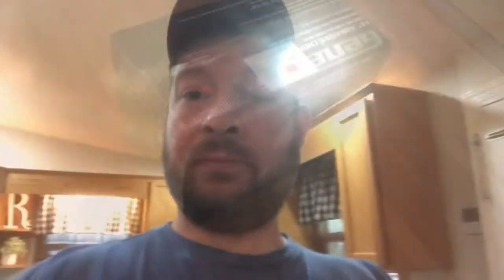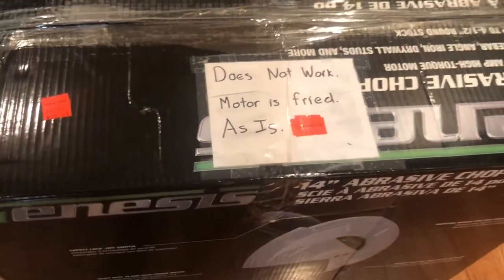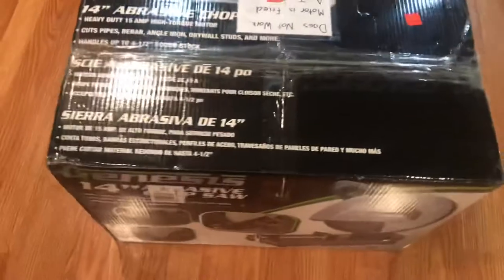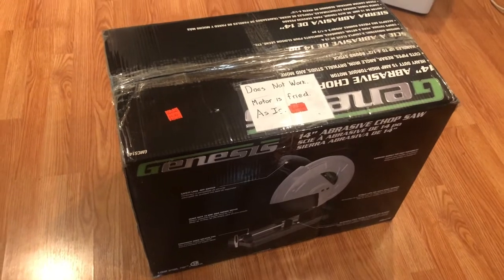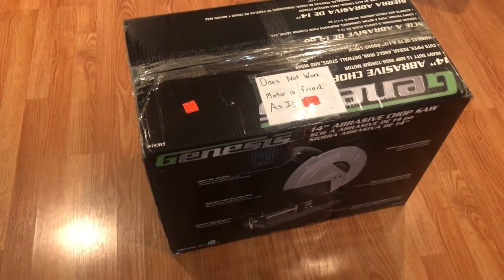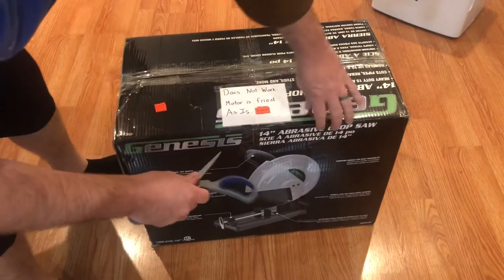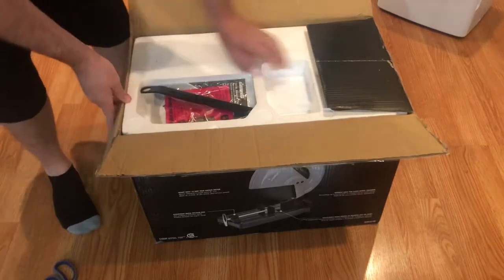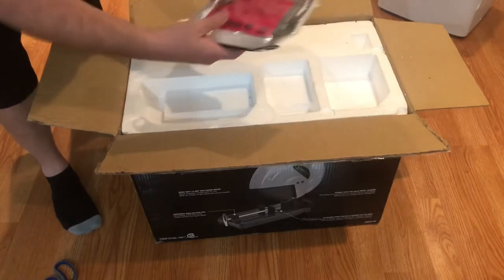Genesis 14” chop saw “rural king”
I bought this saw at my local rural king store. It was a gamble I couldn’t pass up enjoy!